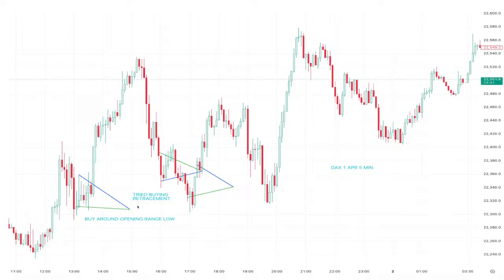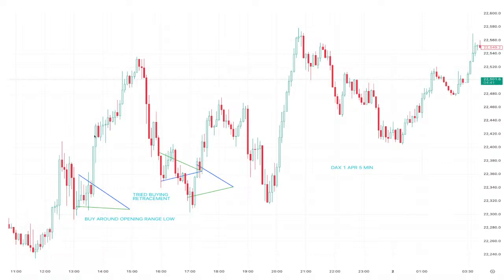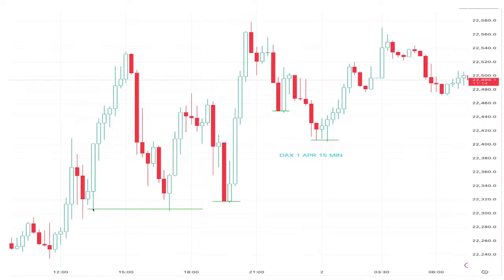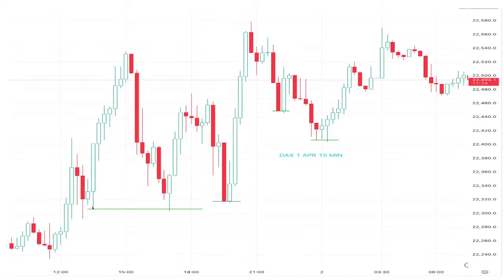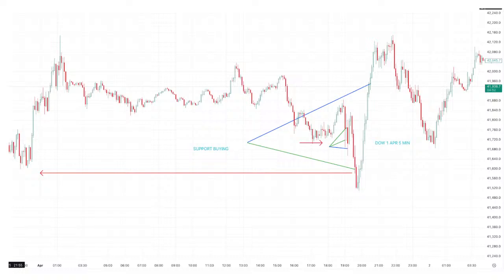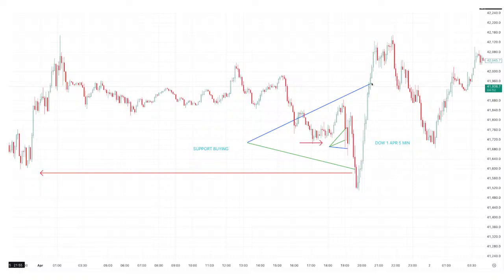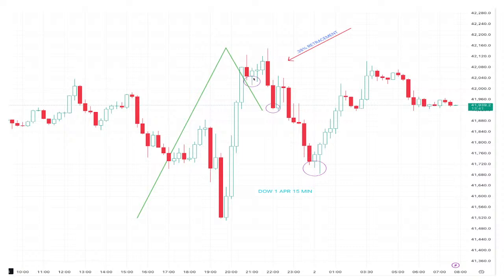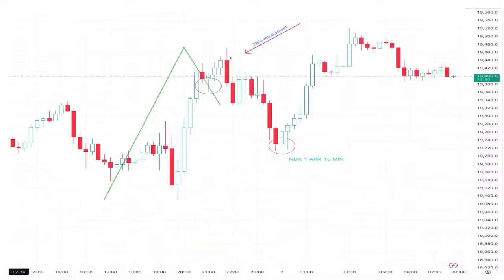1 Apr | Review